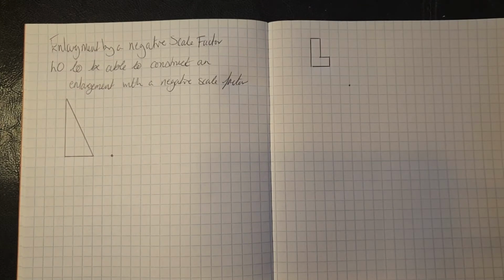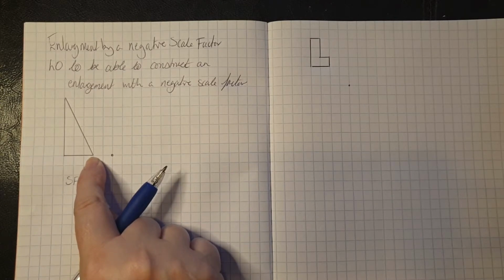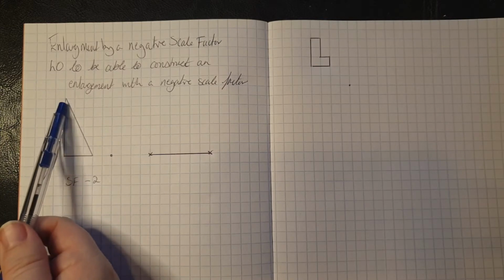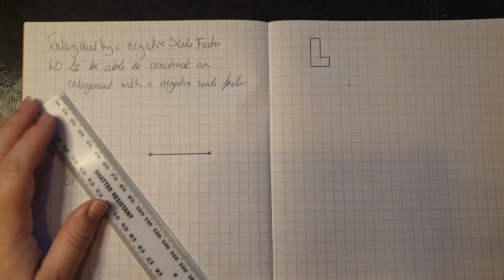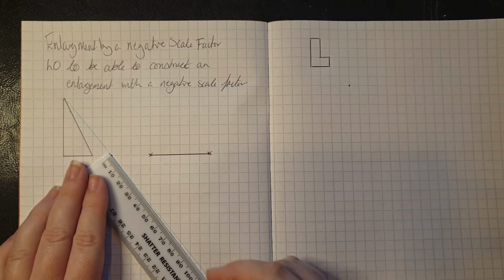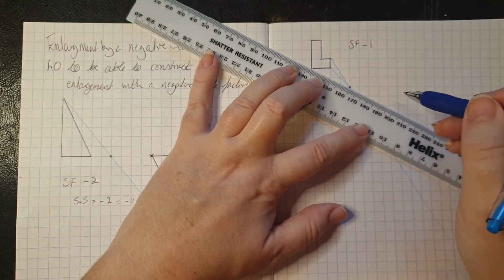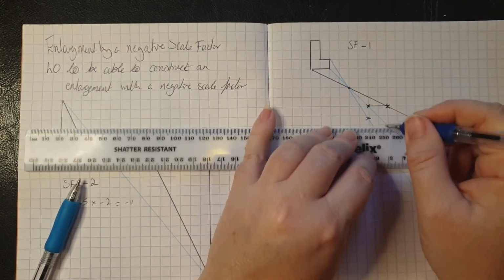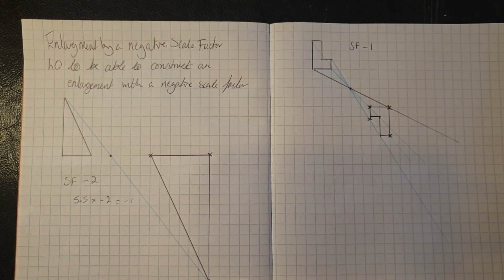Enlargement by a negative scale factor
LO to be able to construct an enlargement with a negative scale factor